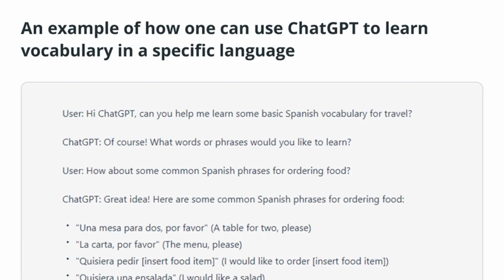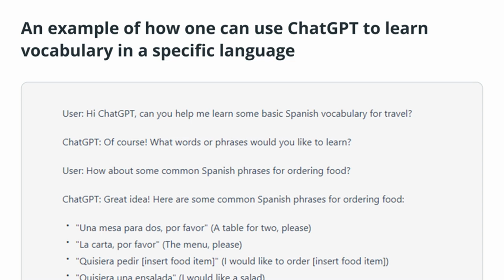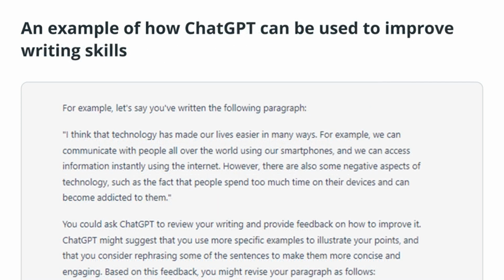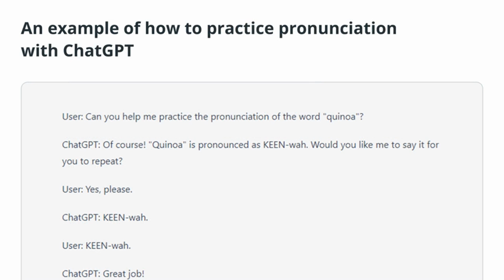How to use ChatGPT to learn a language